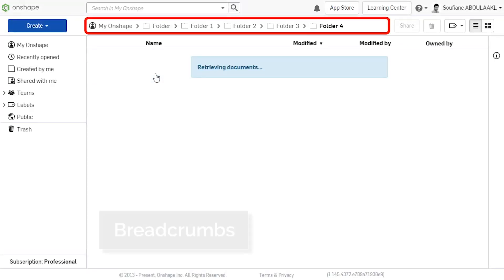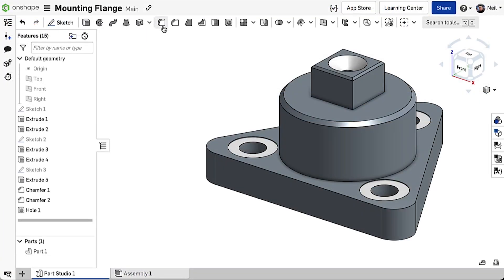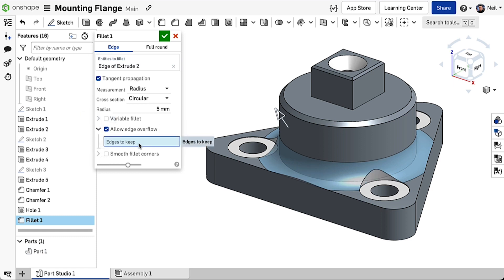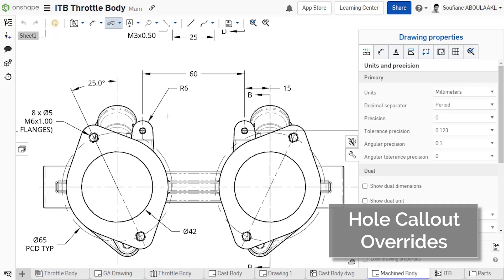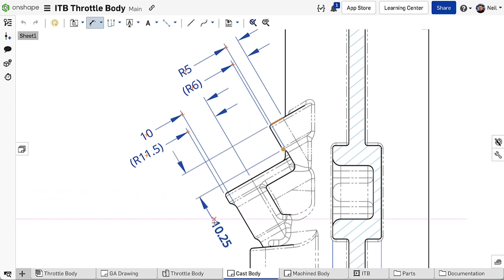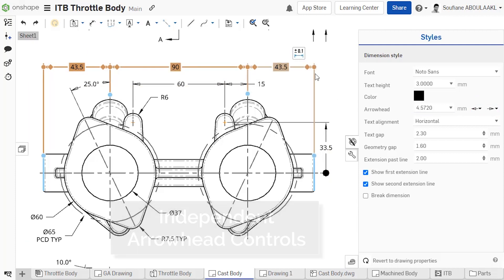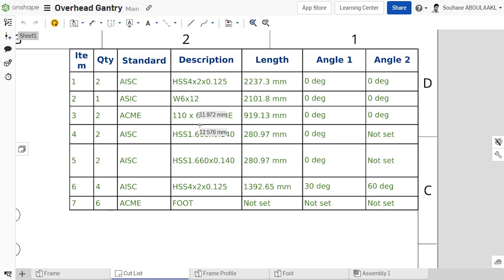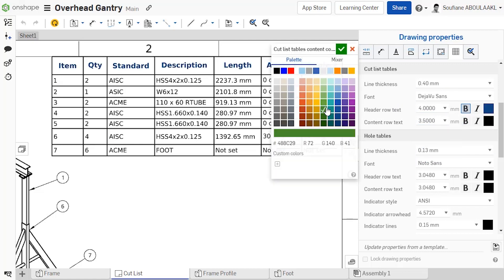What's New 1.145 (April 11th, 2022)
Check out What's New in 1.145:

0:02 Breadcrumbs
0:39 Fillet Improvements
1:46 Hole Callout Overrides
2:18 Break Extension Lines
2:54 Independent Arrowhead Controls
3:26 Table Row and Column Size
3:56 Cut List Table Properties